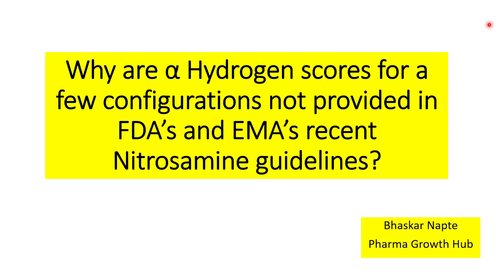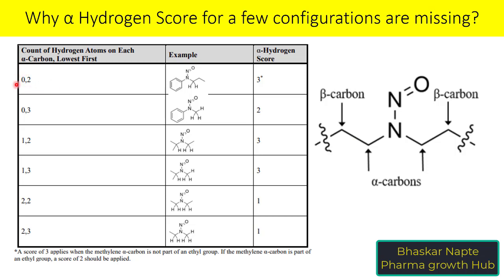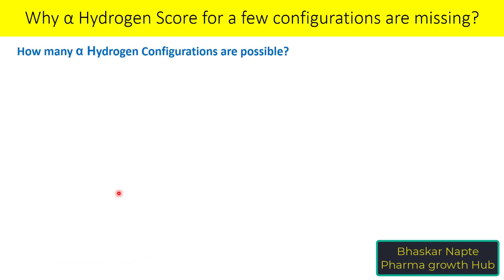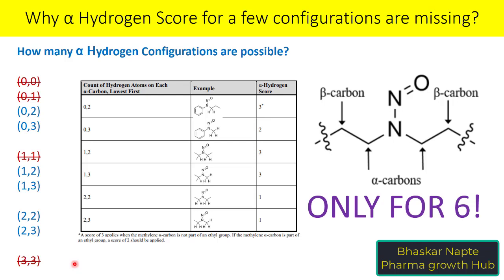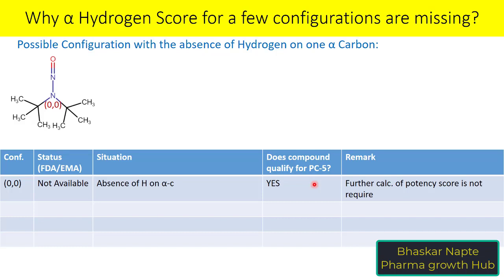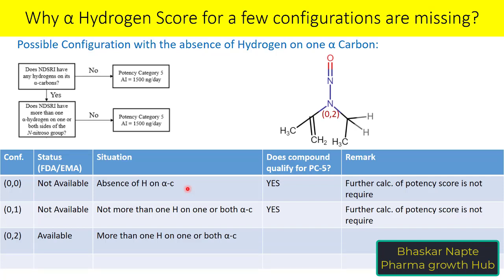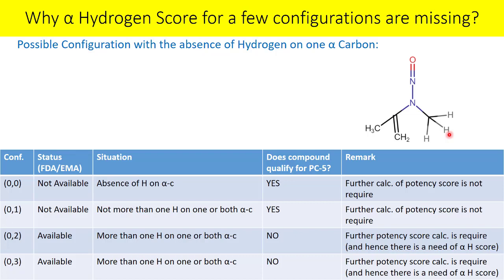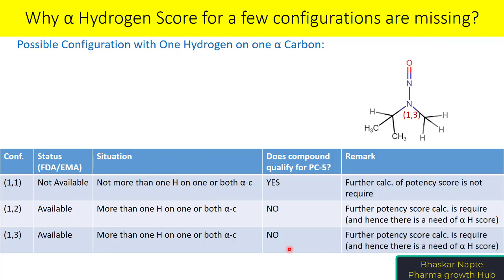Why are a few “α Hydrogen Scores” not given in FDA’s & EMA’s Nitrosamine guidelines?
FDA and EMA have agreed upon a “Carcinogenic Potency Categorization Approach” to predict the AI Limits for Nitrosamines and NDSRIs.

The Nitrosamines are categorized into 5 different Potency Categories based on α hydrogen score, deactivating features score, and activating features score.

Both FDA have provided a few configurations for calculating the α hydrogen score, whereas, a few are missing.

Regards
Bhaskar